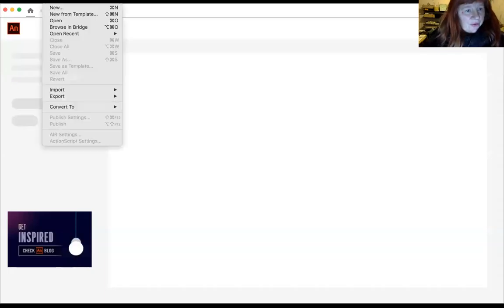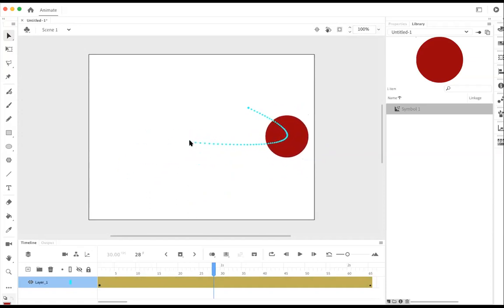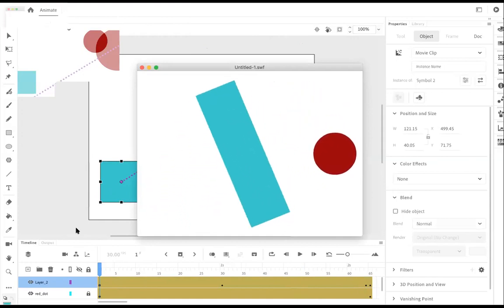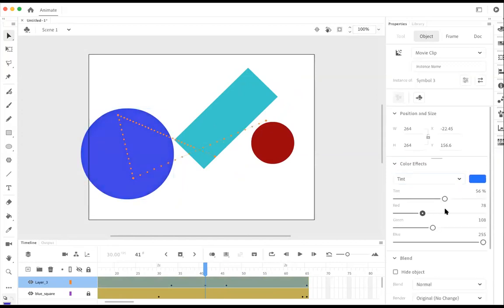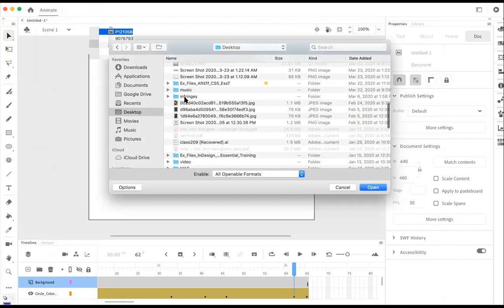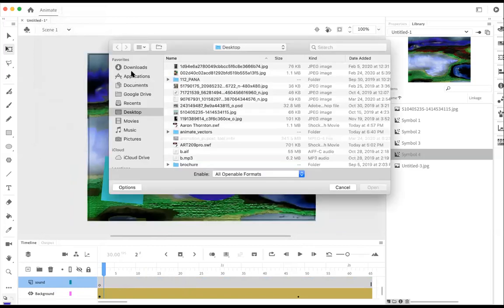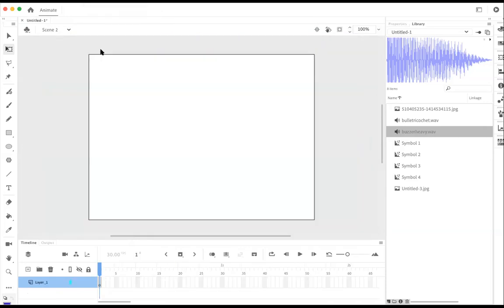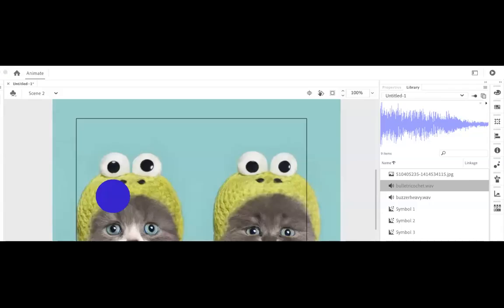Basic animation with animate